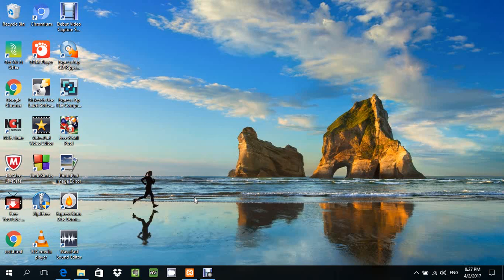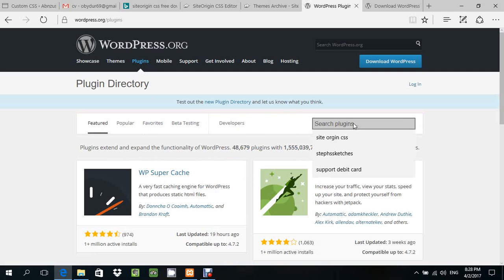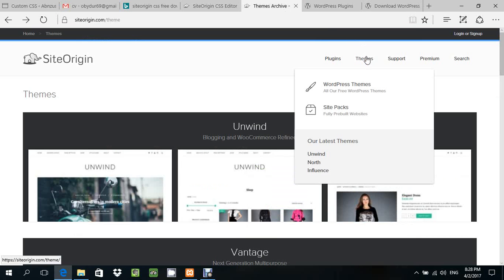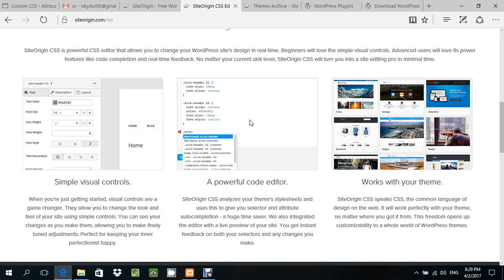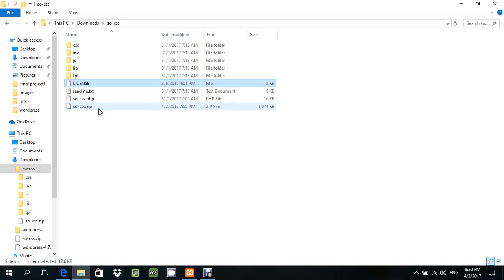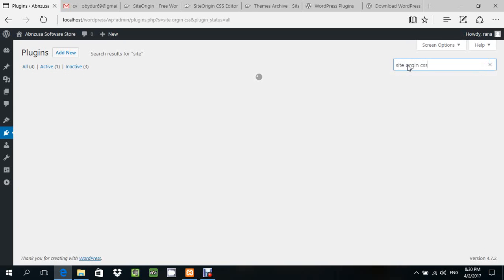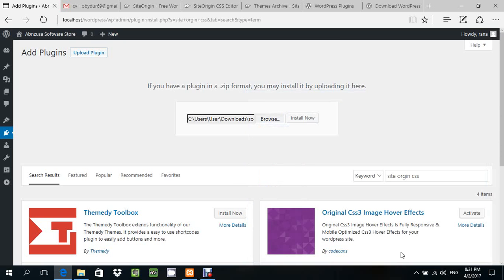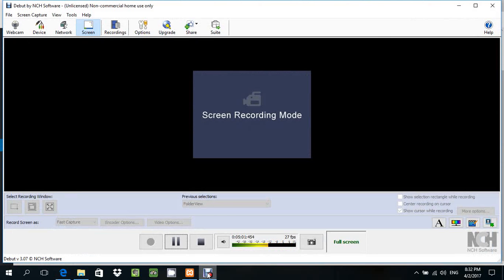How to Download and Install on siteorgin css